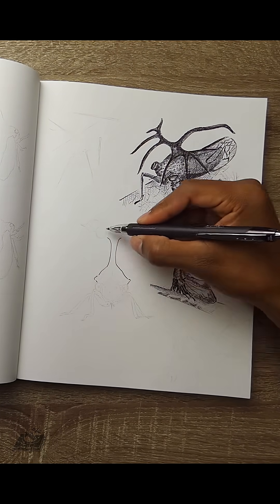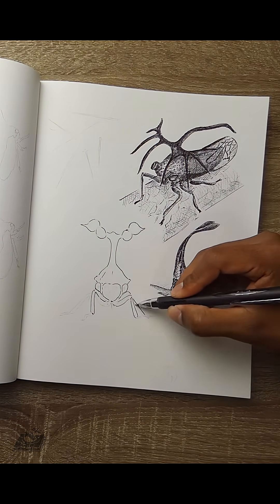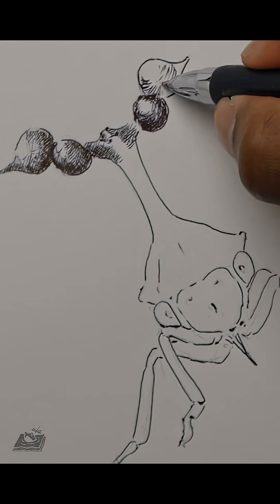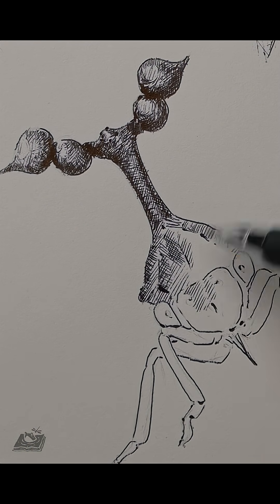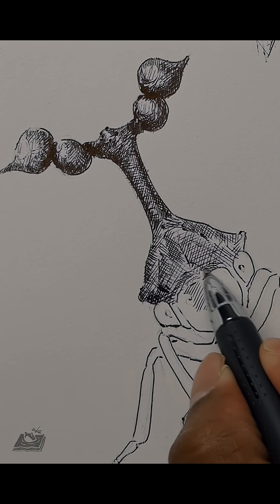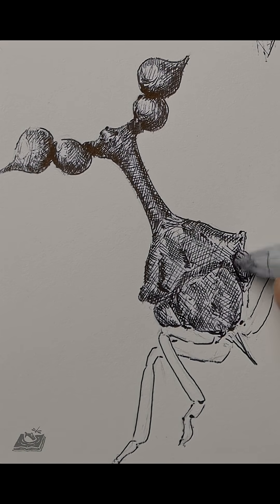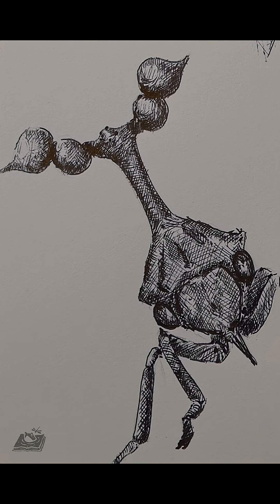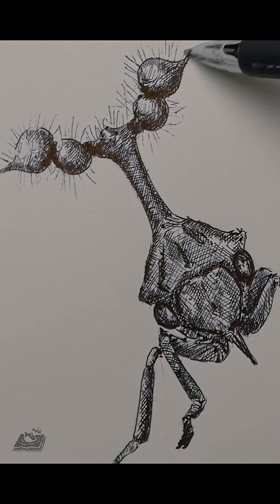These bugs can sense your electric field!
Treehoppers are tiny bugs with some of the funkiest exoskeletons! Recent research suggests that in some species, the extravagant ornamentation on their shell can actually help sense the tiny electric fields given off by their predators and friendlier bugs.